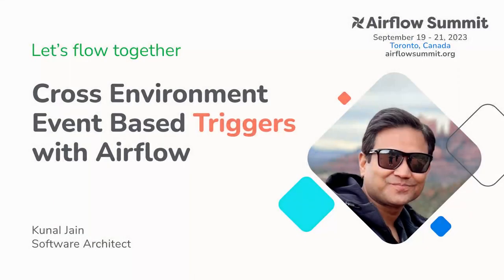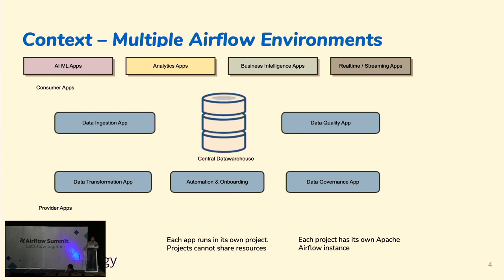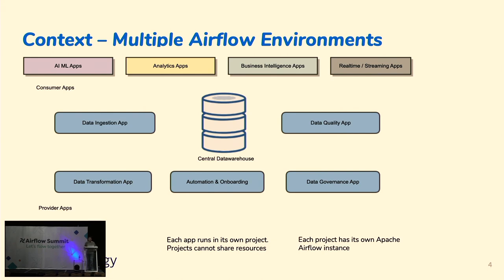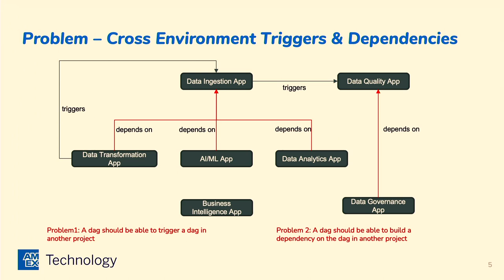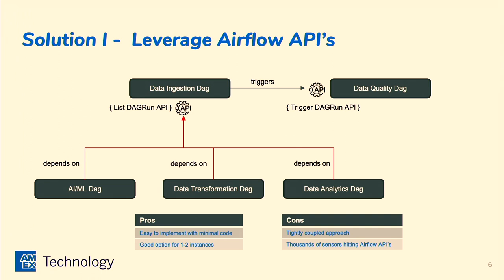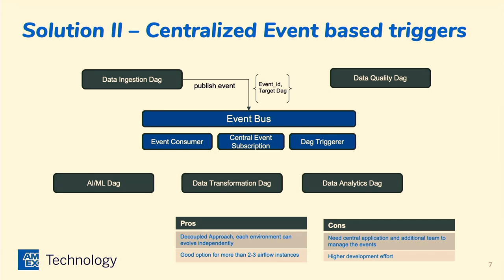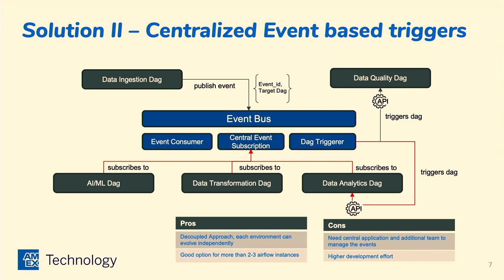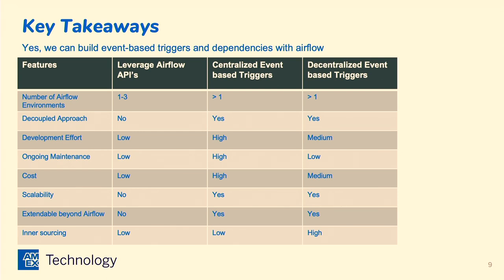Cross Environment Event Based Triggers with Airflow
Presented by Kunal Jain at Airflow Summit 2023.

In an environment with multiple Airflow instances , how we build custom operators and framework to share events across the instances and trigger dags based on those events